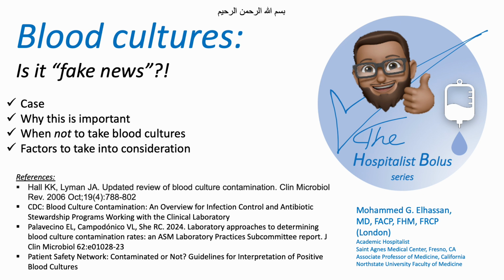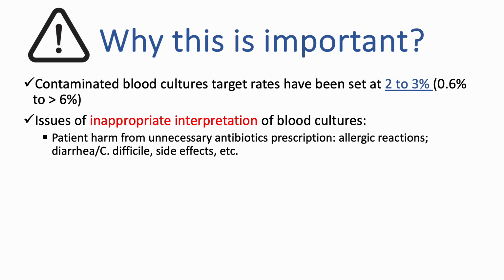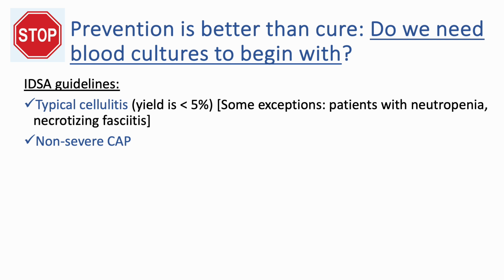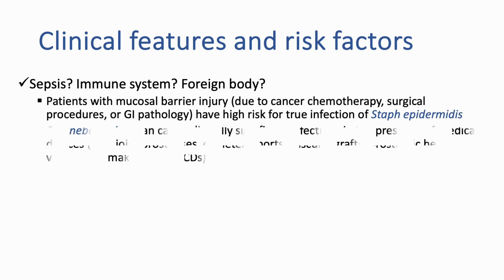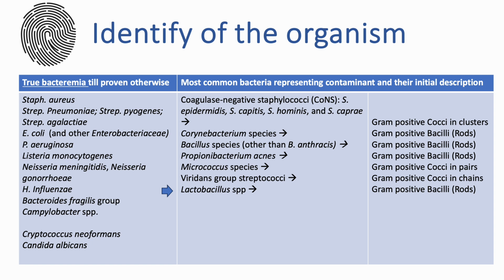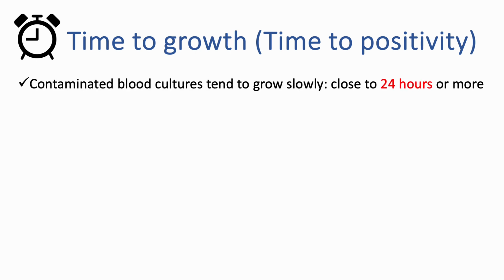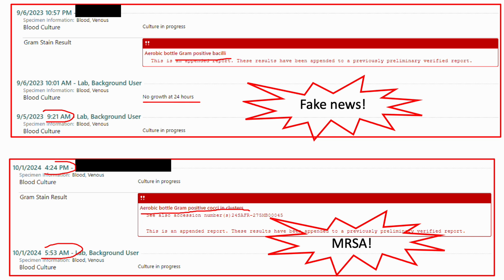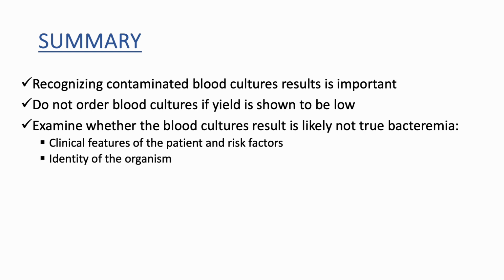Blood cultures: Is it fake news? True bacteremia vs culture contamination result for the hospitalist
A Case; Why this topic is important; When not to take blood cultures? What are the factors to take into consideration when examining the initial results of blood culture?